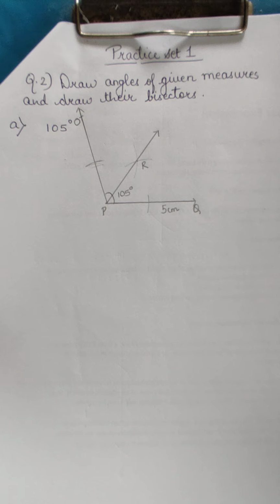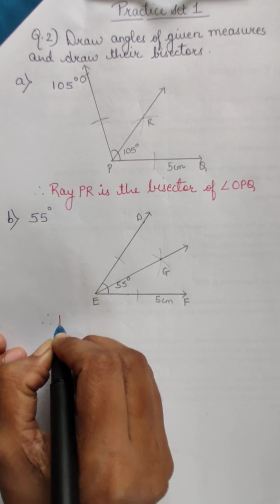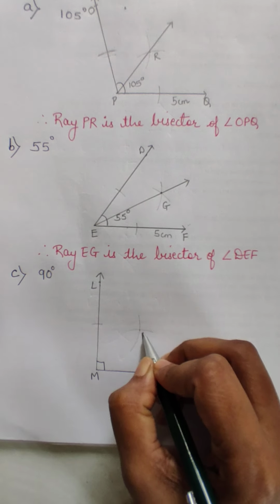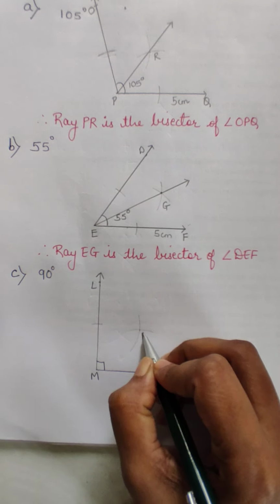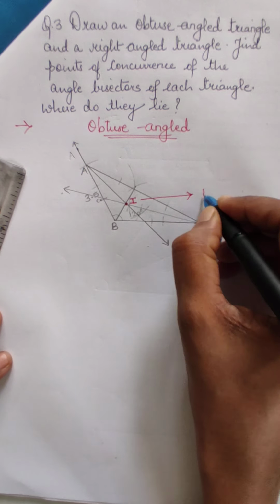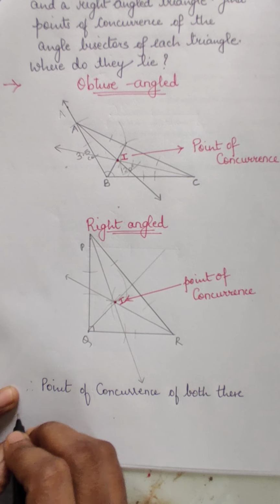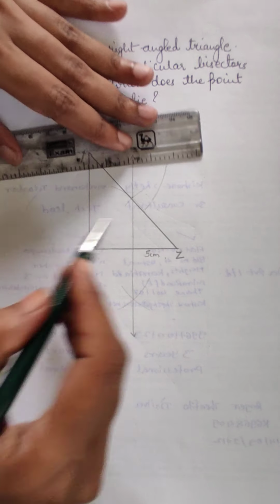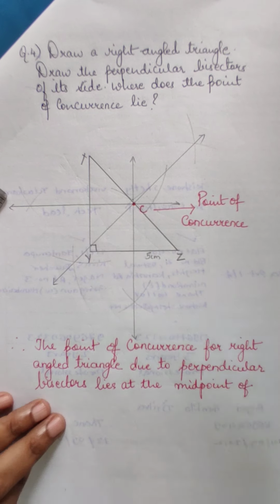STD 7 |MATHS | PRACTICE SET 1 SUM 2,3,4 | LESSON 1 GEOMETRICAL CONSTRUCTIONS |SSC BOARD